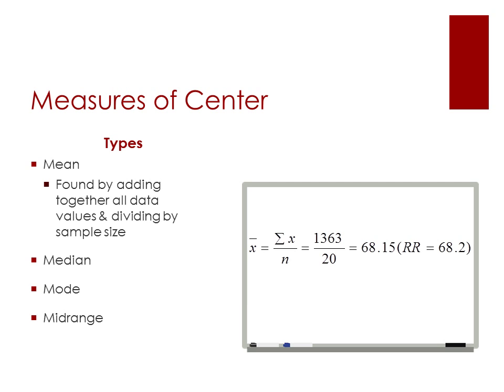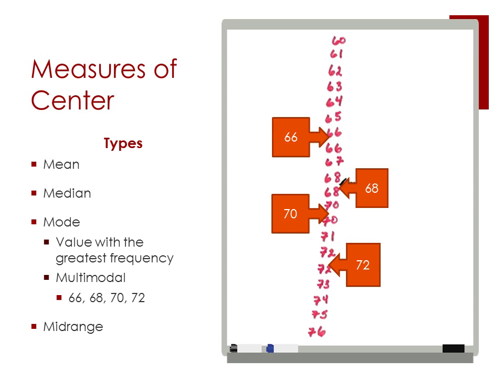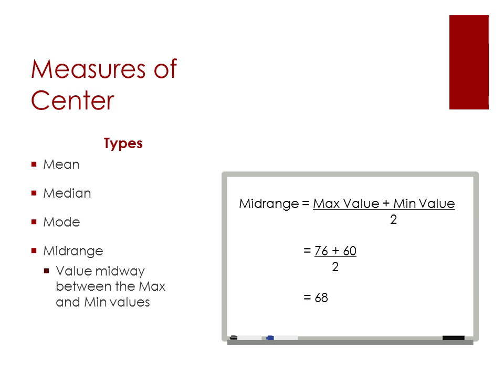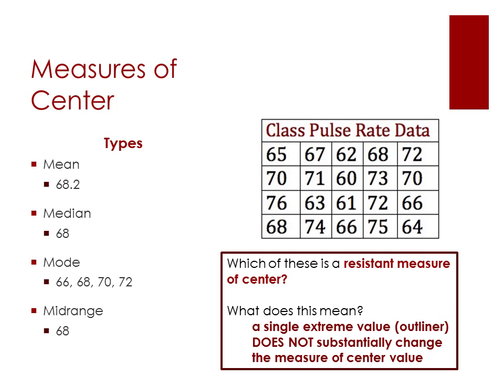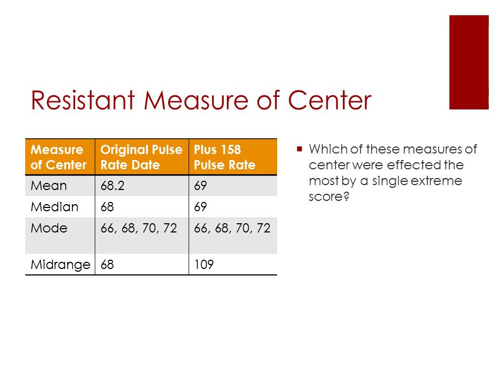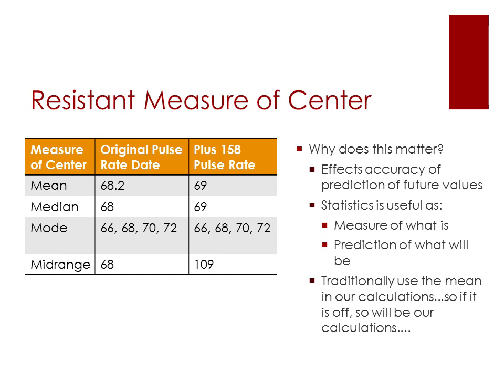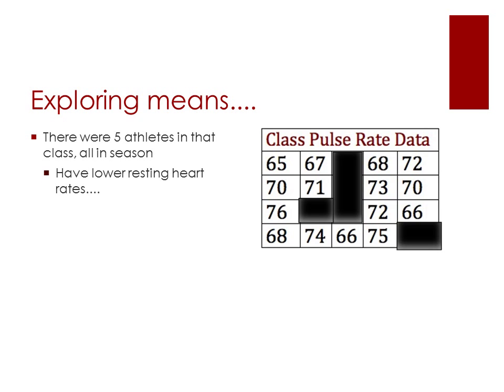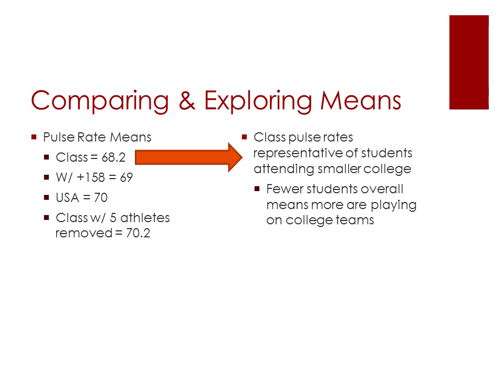Measures of Center only